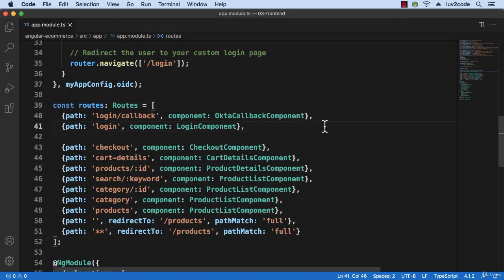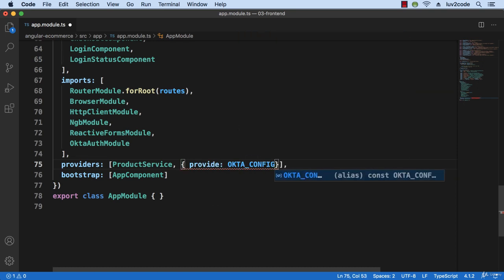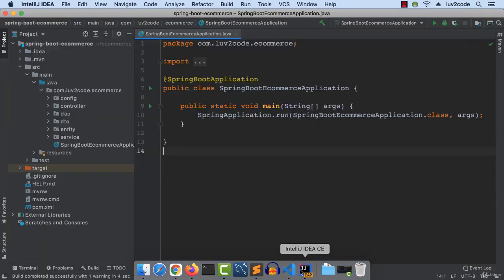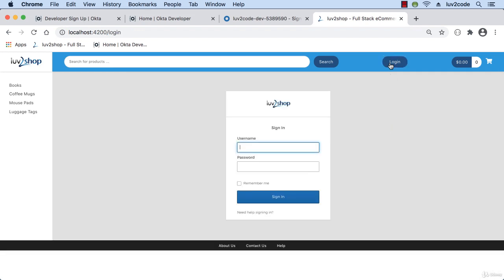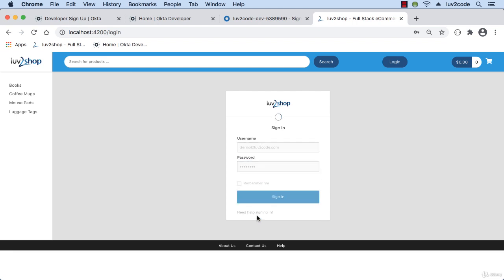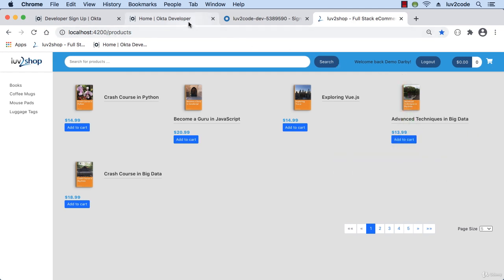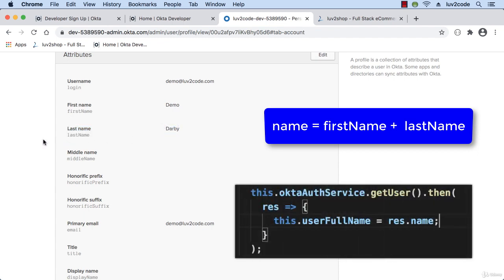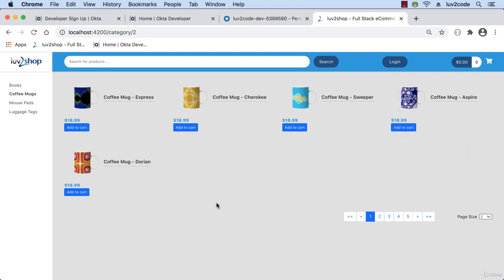017 Security Login Logout Coding App Module Configuration 2417